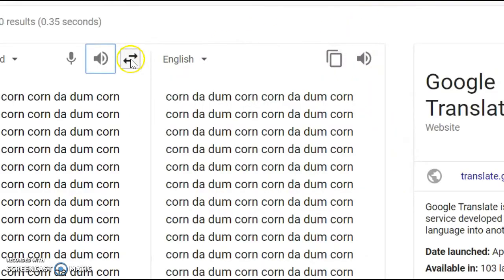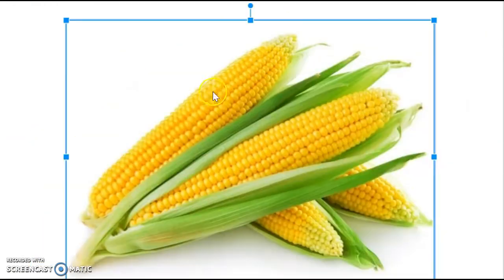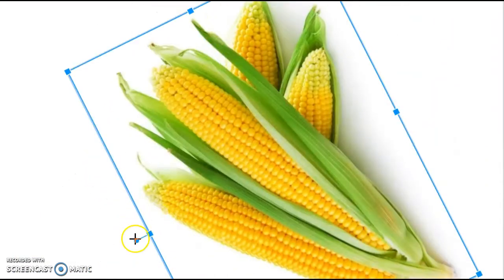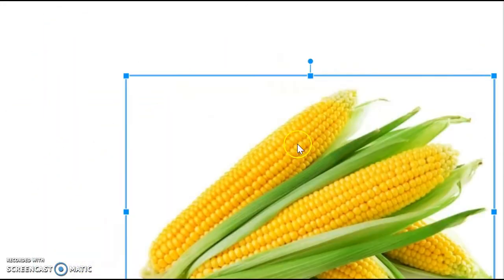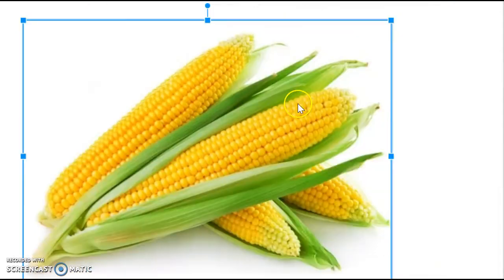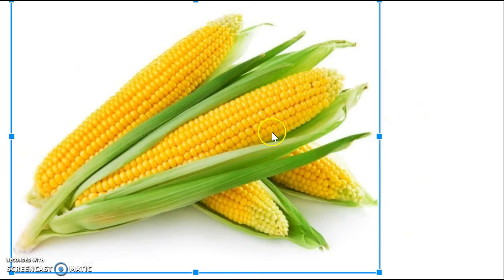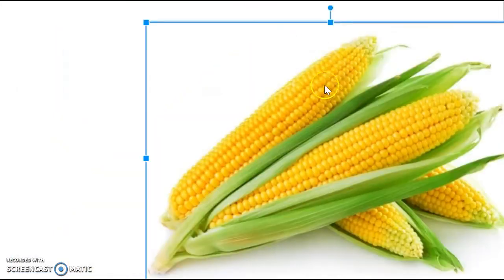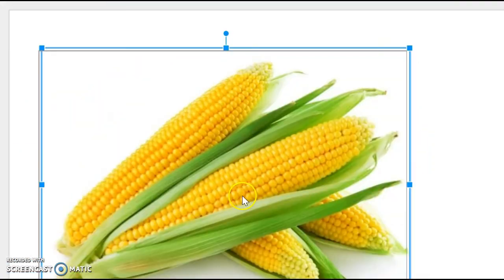Corn makes the world go round (Song)